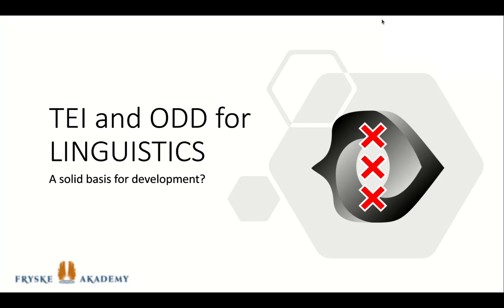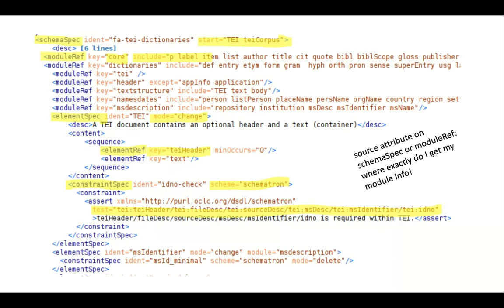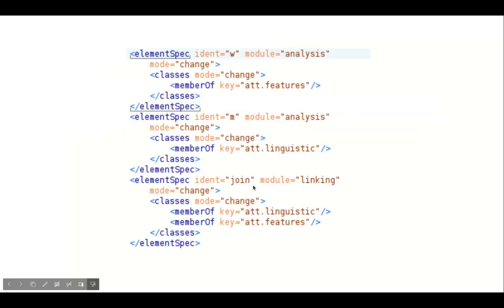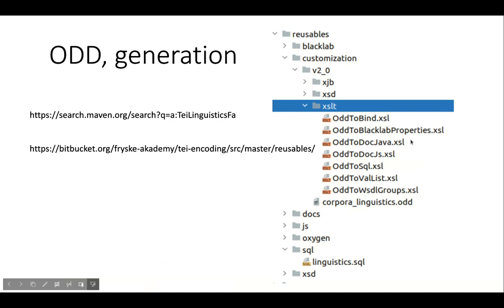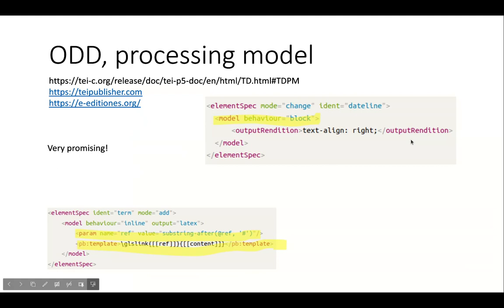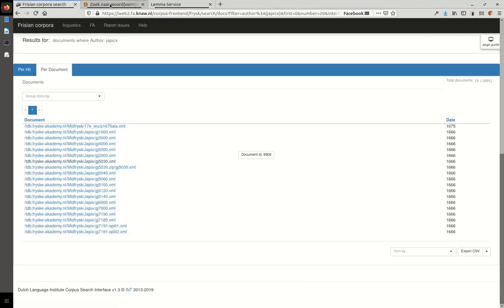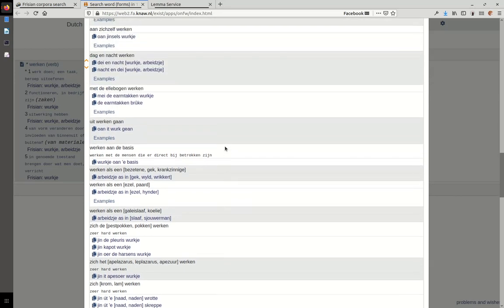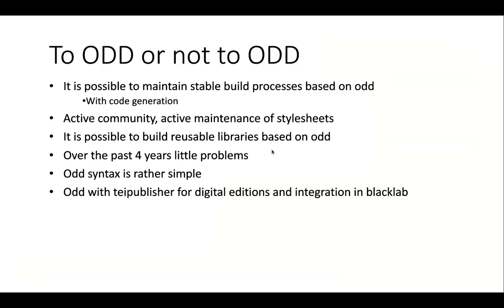08 Eduard Drenth Development of language solutions based on TEI and ODD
The Text Encoding Initiative (TEI) is a vast, long standing and widely used encoding standard, covering different areas in the humanities. High quality documentation with many examples and active discussions on the rationale behind the available elements and attributes and their intended use are among the many qualities of the TEI. The TEI presents itself as guidelines, trying to cover as many areas and use-cases in the humanities as possible. The TEI is also designed to be customized for use in specific situations. Customization is achieved via a "One Document Does it all" (ODD). An ODD offers a mechanism to override, restrict, eliminate and extend (parts of) the guidelines in a documented way. ODD can be seen as a powerful abstraction layer from which validation, documentation, but also processing models can be generated. A nice, but complex feature of ODD is that they can be chained, enabling you to have focused ODD's and to promote reuse. In my work on corpora and dictionaries at the Fryske Akademy ODD is the basis from which I generate XSD, configuration, SQL, Java, bind.xml etc. In my presentation I will show you how we benefit from ODD in for example editing and publishing solutions, our goal being to enhance tool development and interoperability through standardization.
Outline of the presentation:
1. ODD - explanation and background - chaining - generation
2. Usages - corpora - dictionaries - lexicons - interoperability
3. editing - oXygen: validation and customizing author mode
4. The future - processing model and TEI Publisher

Eduard Drenth lives in the north of the Netherlands together with his wife and youngest son. Eduard Drenth has been in ICT for over 20 years. His main expertise is in Java, EE, databases and XML-technologies. Over the last four years he has mainly been working for language researchers and lexicographers on corpus linguistics, lexicons, dictionaries and digital editions at the Fryske Akademy. TEI and universal dependencies are the most important standards in the data layer. The Akademy can be seen as maintainer of Frisian language data and provider of (web)services. Both researchers and the general public are served using the same data and services. Since the Akademy is small it is important to limit the number of technologies, to have well documented, reusable libraries based on stable build processes. That's where ODD comes in...